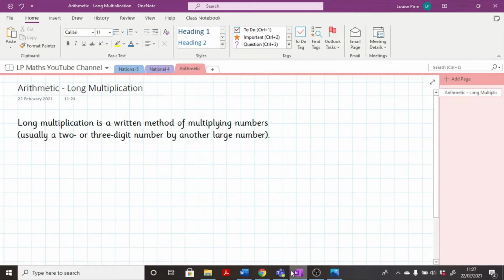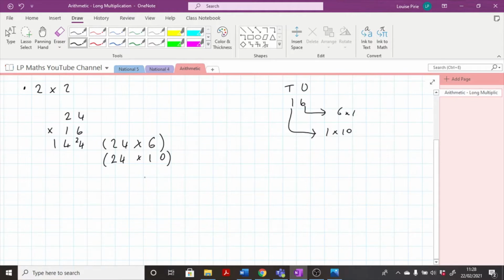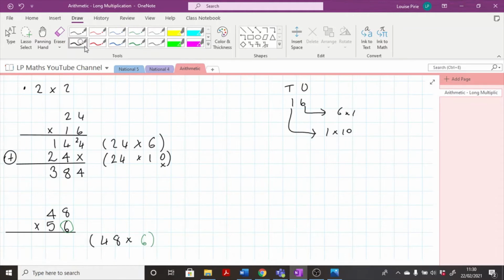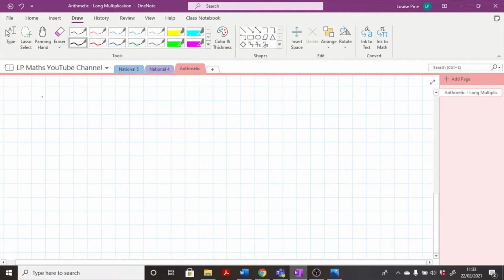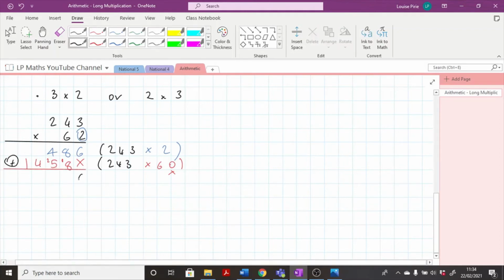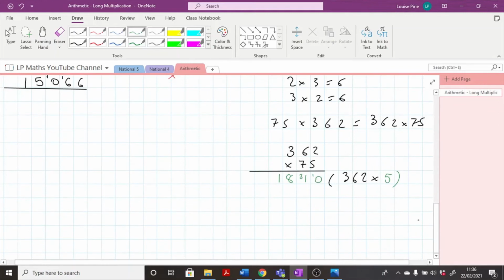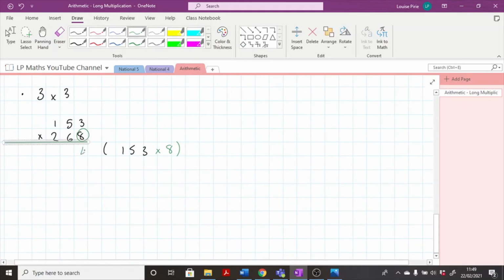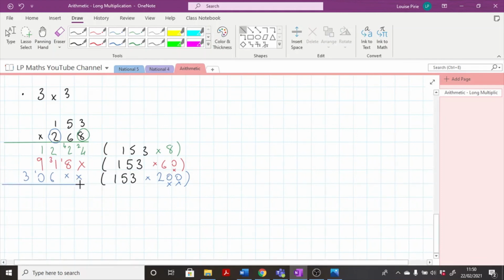Arithmetic: Long Multiplication